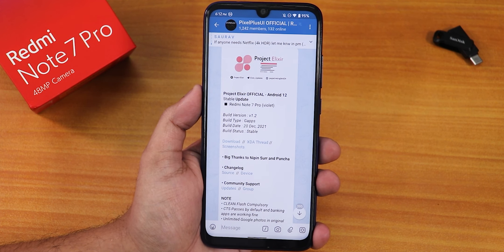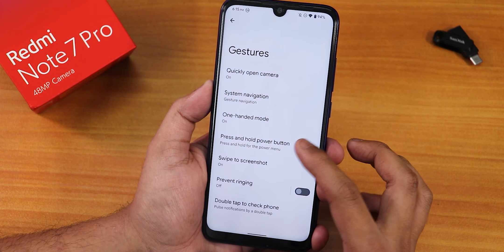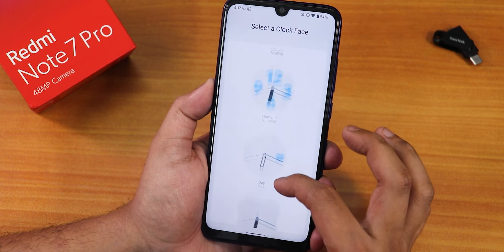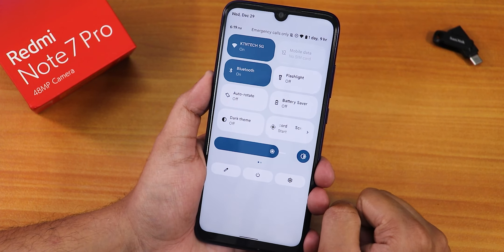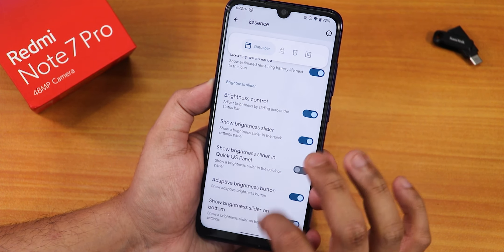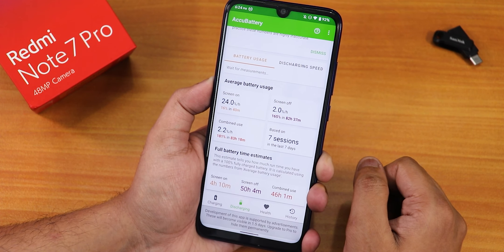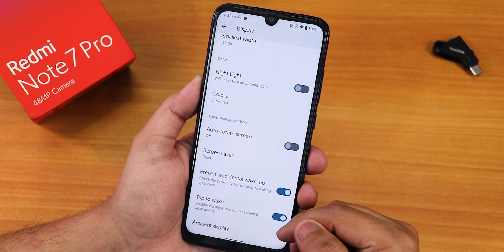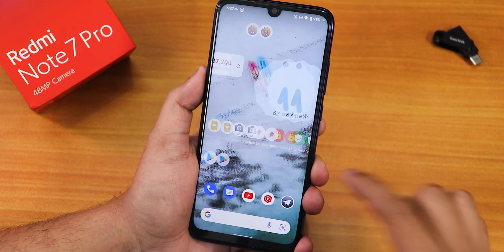Project Elixir v1.2 On Redmi Note 7 Pro || [20/12/2021 Build]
UPI: dwarmachine24@oksbi
dwarmachine24@paytm

UPI: titash.sharma-1@okaxis

Timestamps:

0:00 Intro
0:25 Build Info, About & System, Assistant
3:46 Stock Launcher, FP Speed, QS Panels
7:00 Essence (Customizations)
8:38 Battery, Sound, Walls & Styles, Display, Security
11:56 Charge Animation, Cameras, IR, SafetyNet, DRM
13:27 Performance & Benchmarks